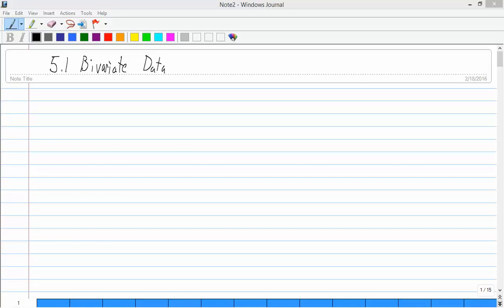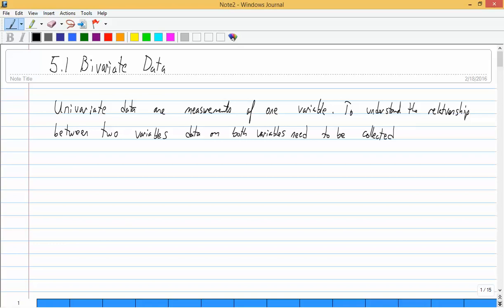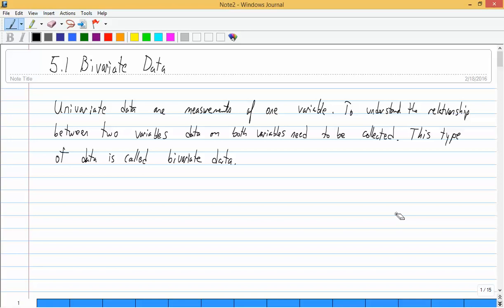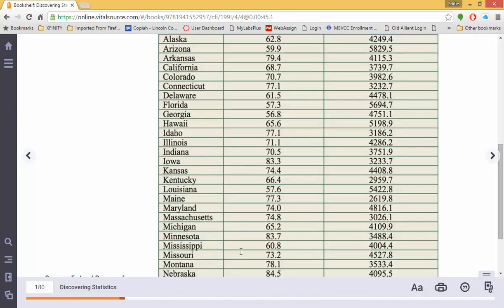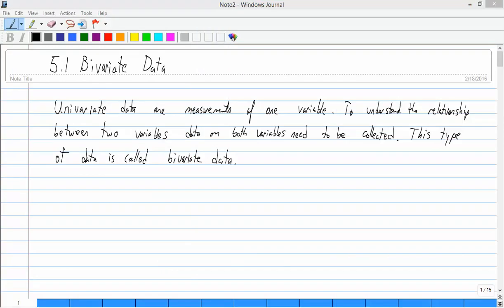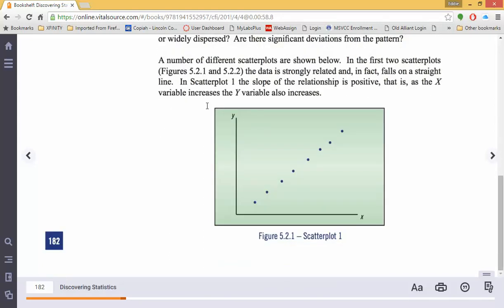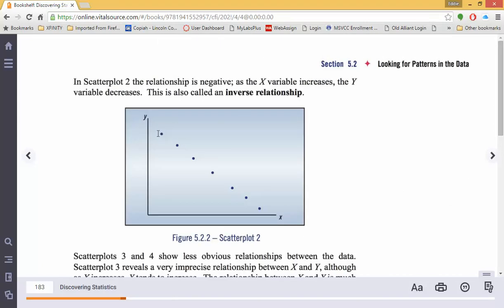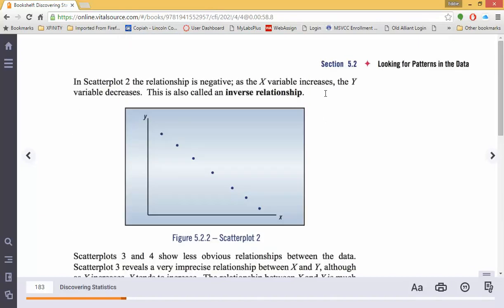5.1 and 5.2 Hawkes Statistics